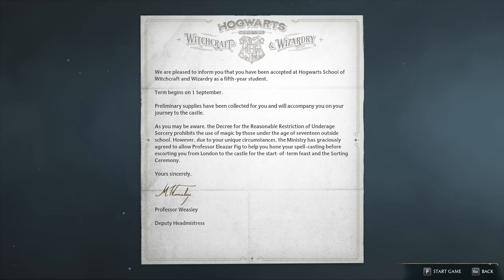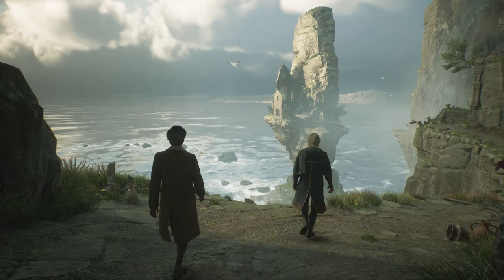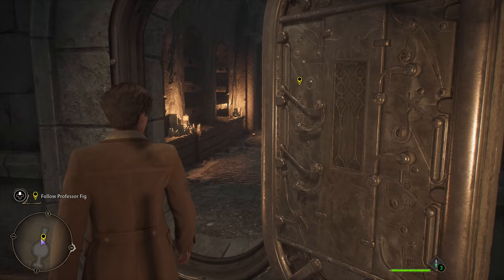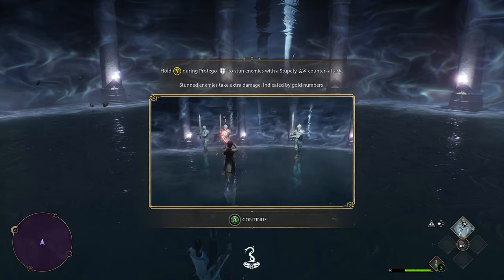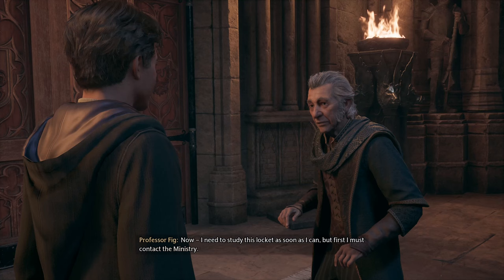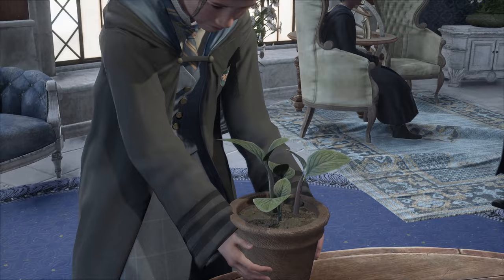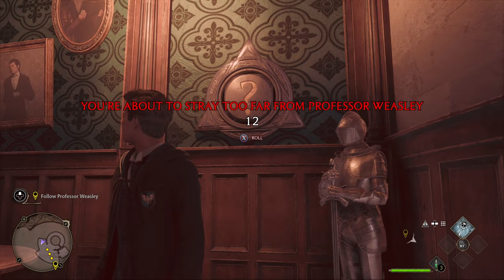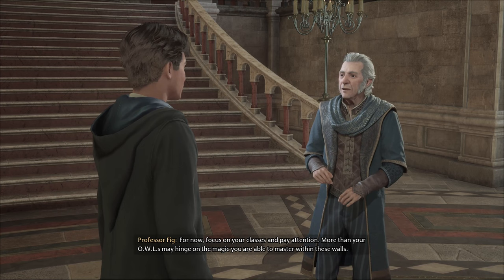Hogwarts Legacy Lets Play Ep 1 - A New Wizarding Adventure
Hogwarts Legacy is finally here and I waste no time in getting starting my adventure in the Wizarding World. This episode contains a number of cinematics and is essentially the introduction for the game. The next episode will involve the first magical lessons.

This is my first Lets Play so any feedback would be greatly appreciated.

Timestamps:
0:00:00 - Intro
0:01:45 - Character Customization
0:04:30 - Journey Begins
0:11:40 - Ruins Gameplay
0:19:20 - Gringotts
0:25:00 - Revelio
0:26:46 - Vault 12 Secrets
0:28:50 - Lumos
0:29:35 - Combat Tutorial
0:30:50 - Looting
0:32:00 - Combat Tutorial 2
0:35:00 - Pensieve
0:38:55 - Ranrock Entrance
0:42:10 - Fly By
0:43:48 - Sorting Ceremony
0:48:35 - Professor Weasley
0:50:25 - Ravenclaw Dormitory and Common Room
0:51:52 - Stuck Ghost
0:52:21 - Everett Clopton
0:54:00 - Samantha Dale
0:56:05 - Amit Thakkar
0:58:20 - Wizard's Field Guide
1:02:50 - Puzzle Door
1:05:15 - Floo System
1:06:55 - Central Hall
1:14:20 - Outro